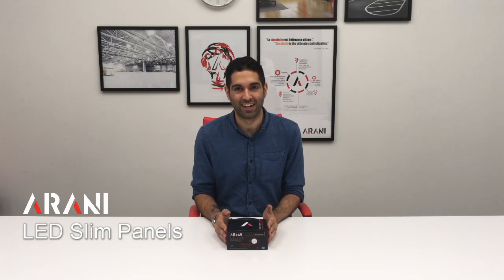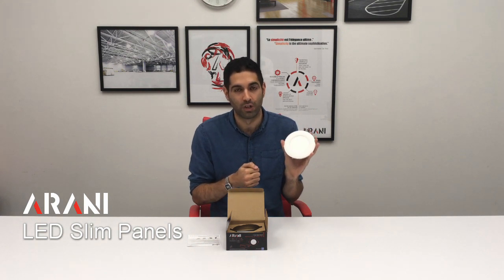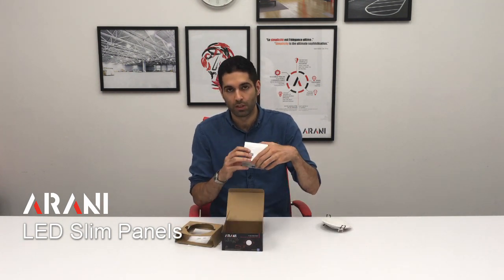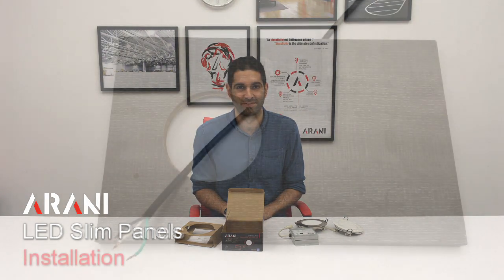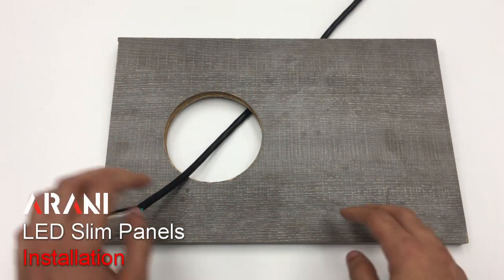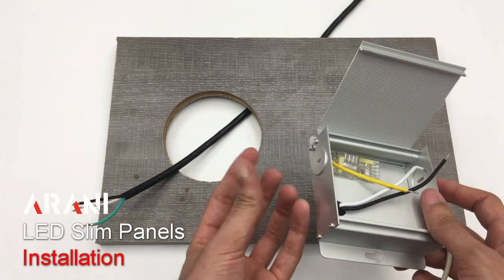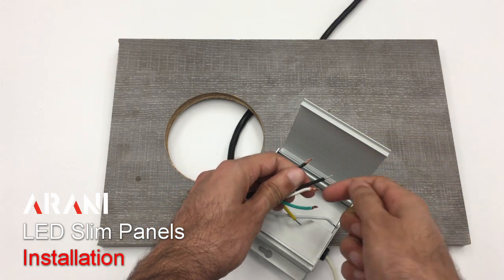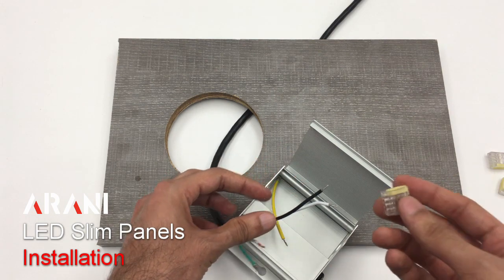LED Slim Panels Installation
Welcome to our tutorial on installing LED slim panels, a great retrofit/new build solution for recessed pot lighting!

In this video, we summarize the advantages of Arani's dimmable LED slim panels versus lower quality alternatives on the market, and conduct a mock installation. At full speed, each LED slim panel can be installed in under a minute.